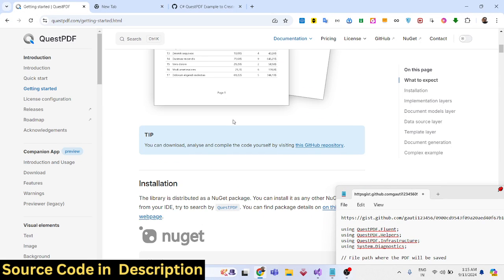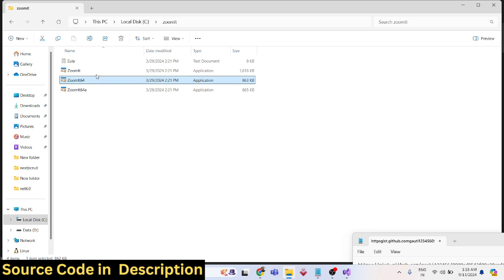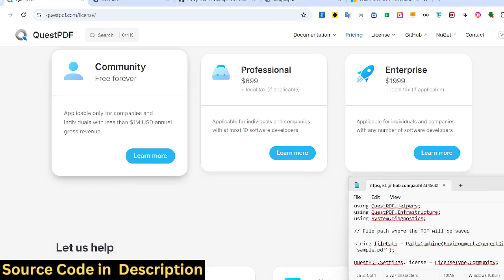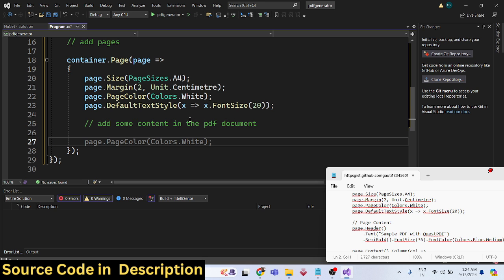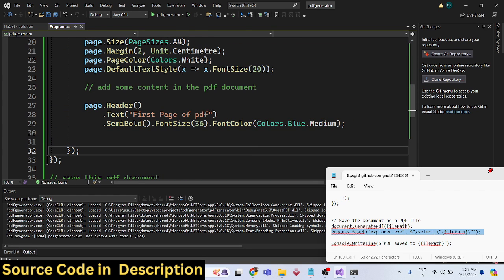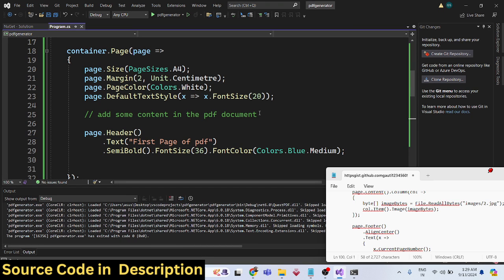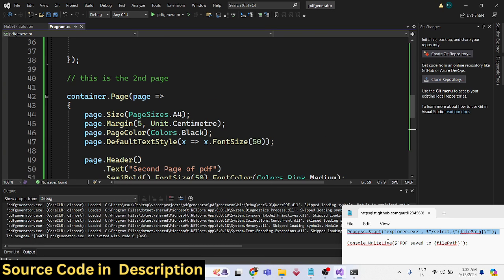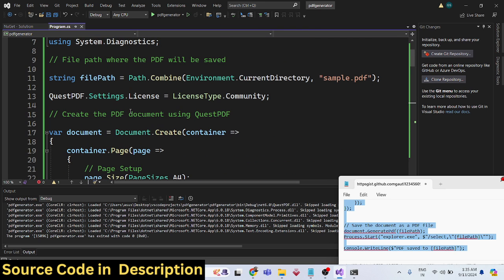C# .NET Example to Create PDF Document From Text and Images Using QuestPDF Library in Visual Studio